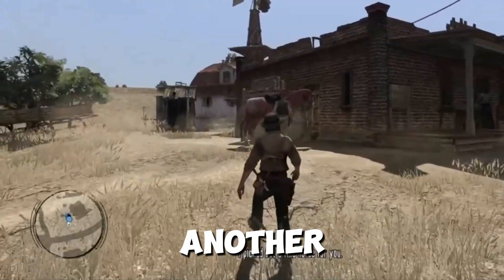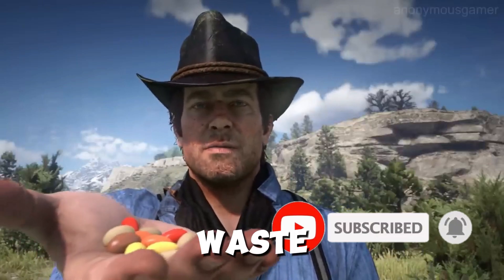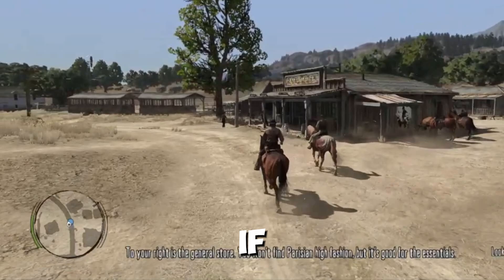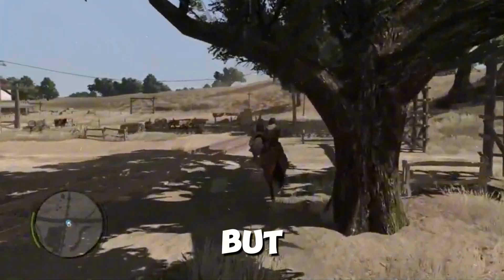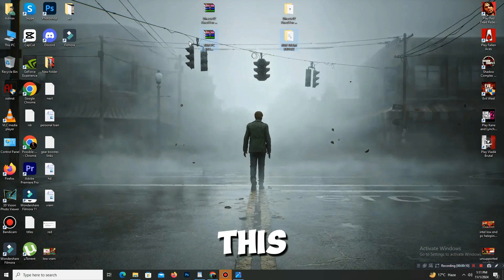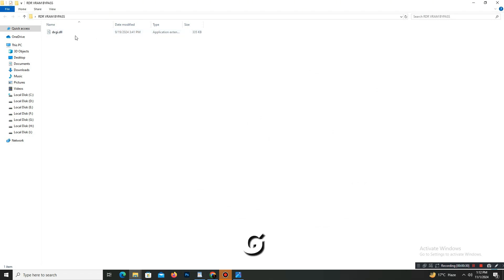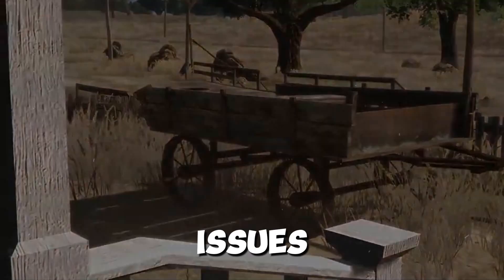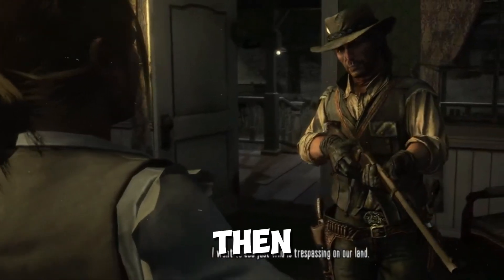Fix Rdr 1 on Low End PC | NO Graphics Card | i3-intel hd 520 Errors | Fix Rdr 1 Low VRAM Bypass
✅How to FIX Scan & Repair in COD Black Ops 6 *FIX DEV ERRORS AND CRASHING* PC

How to Fix Black Ops 6 and MW3 Error Code (0x00001338) - on XBOX GAMEPASS on PC

FIX DirectX Crashing Error Code 0X887A0005 in Call of Duty: Black Ops 6  (Working Solutions 100%)

How to Fix RDR 1 CPU Usage For Low End PC | FIX Rdr 1 Lag, Freezing, Flickering, Stuttering Issue

Fix Red Dead Redemption on Low End PC | NO Graphics Card | i3 Intel HD 520 | Rdr 1 Low VRAM Fix

How To Fix Red Dead Redemption Lagging & Stuttering Issue On PC | Fix Low FPS Drop & Freezing Issue

Fix Red Dead Redemption 1 on Low End PC | NO Graphics Card | i3-intel hd 520 Errors Fix

About:

Are you struggling to run Red Dead Redemption on a low-end PC without a dedicated graphics card? In this video, I'll show you easy steps to fix VRAM and graphics errors, especially for setups with Intel HD 520 or similar integrated graphics. I tested these methods on an i3 processor, 4th generation, with Intel HD 520 graphics, and it worked! Adjusting graphics settings like anti-aliasing, shadow quality, and frame rate can help you play smoothly without lag or crashes.